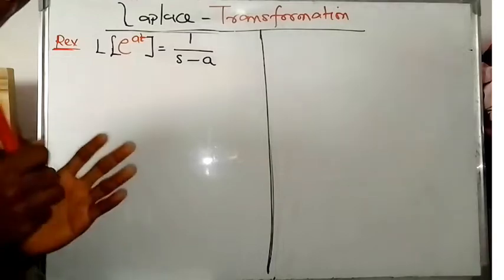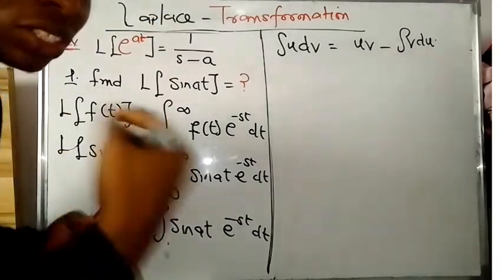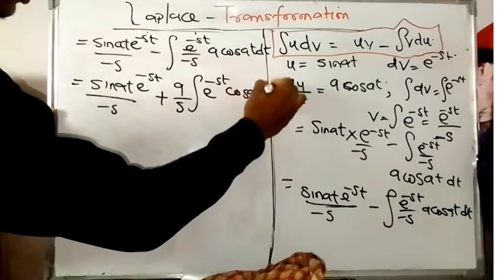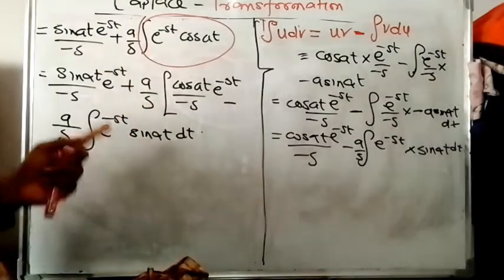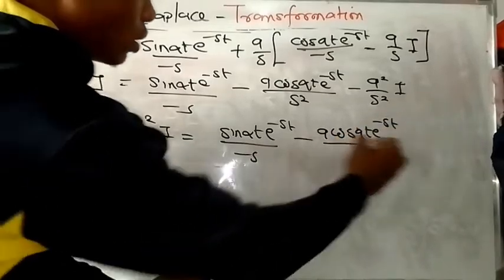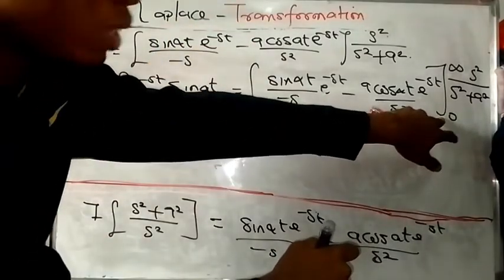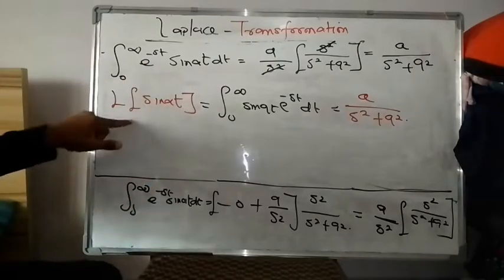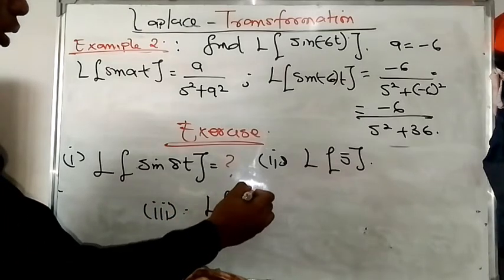Laplace transformation | sine function |LESSON 3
this video explains how to derive the laplace of any sine function .